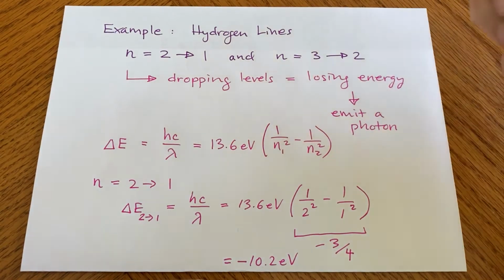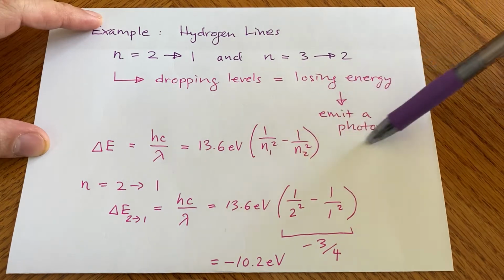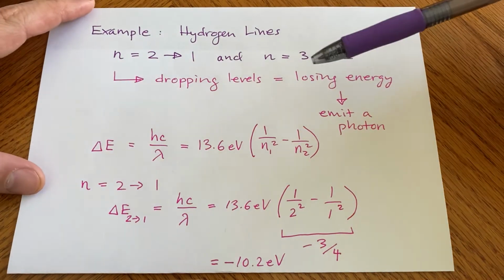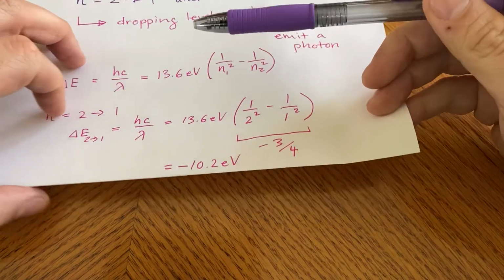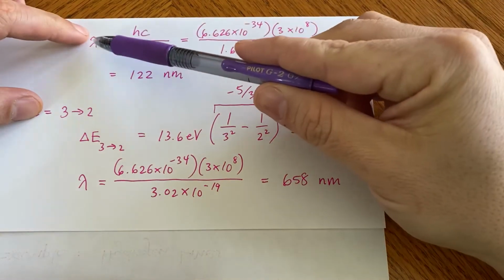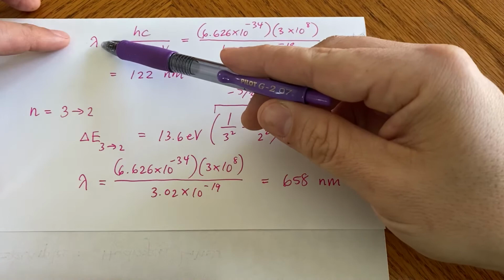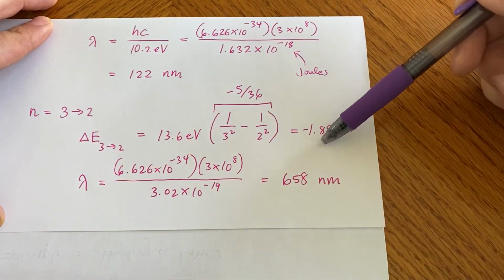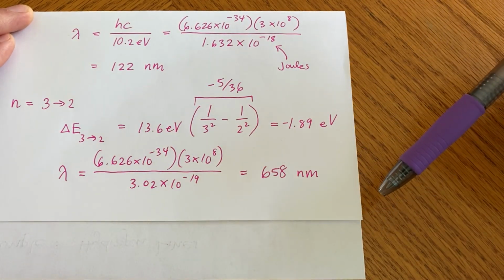Example: Hydrogen lines